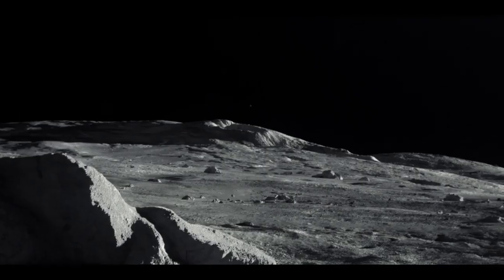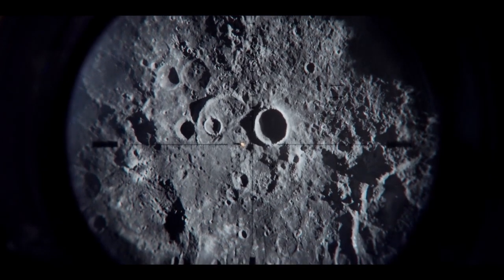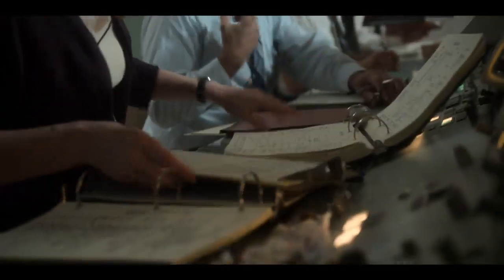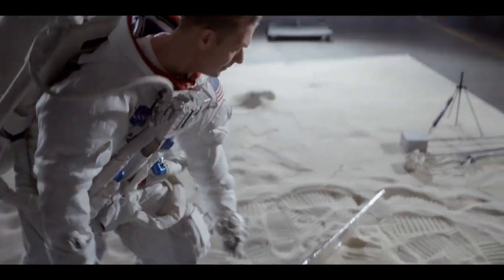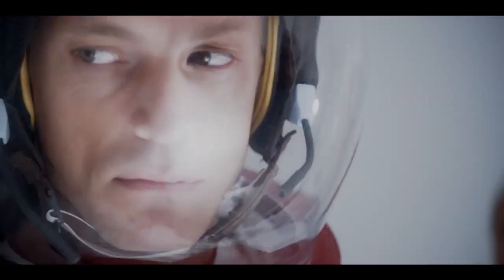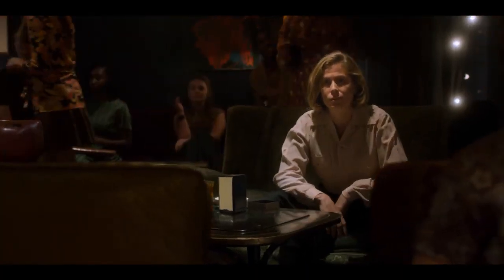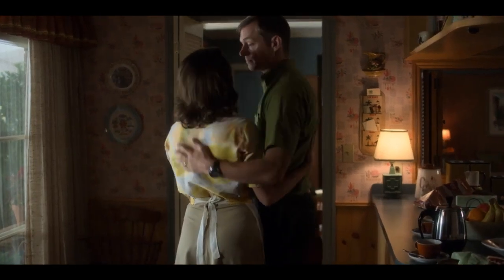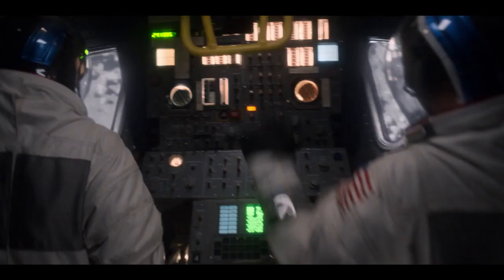AppleTV Guide: For All Mankind Creating the World Featurette | Apple TV+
From the lunar surface of the moon to the precise recreation of the original Mission Control, the level of authenticity and attention to detail that brought For All Mankind to life is astounding. Hear from the Executive Producers and crew members regarding the incredible care and craft that went into building the sets, finding the real-life props and designing the wardrobes for this nostalgic, alternate history drama.
For All Mankind is created by Emmy Award winner Ronald D. Moore (Outlander, Star Trek, Battlestar Galactica), Matt Wolpert and Ben Nedivi. Told through the lives of NASA astronauts, engineers and their families, For All Mankind presents an aspirational world where NASA and the space program remained a priority and a focal point of our hopes and dreams.
For All Mankind stars Joel Kinnaman, Michael Dorman, Wrenn Schmidt, Shantel VanSanten, Sarah Jones and Jodi Balfour.

Introducing Apple TV+, a new streaming service where the most creative minds in TV and film tell the kinds of stories only they can. Watch on the Apple TV app with an Apple TV+ subscription.

StarWars Guide: Anthony Daniels Graces Us With His Presence and we attend The Mandalorian Fan Event

Hollywood 2019: Travis Scott Reacts To Kylie Jenner Selling Kylie Cosmetics

Hollywood 2019: Jake Paul Shades Deji For Selling Boxing Gloves From Their Fight